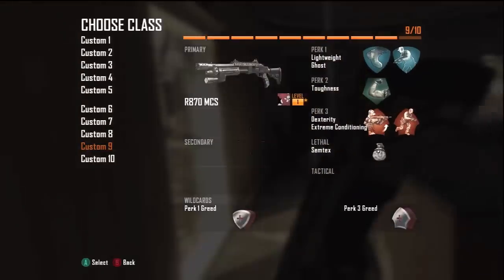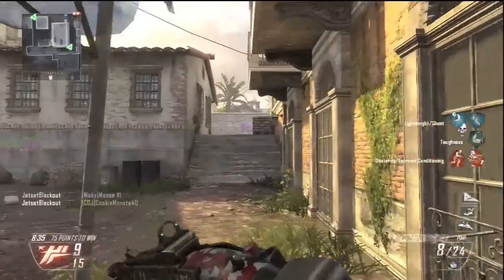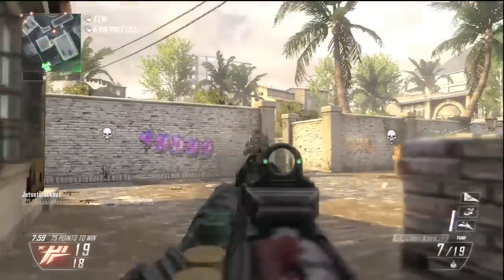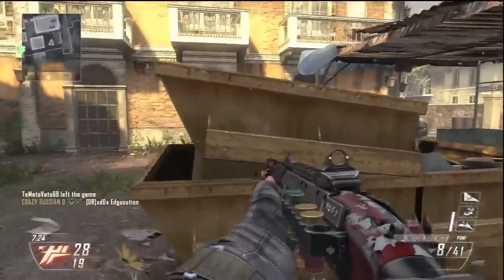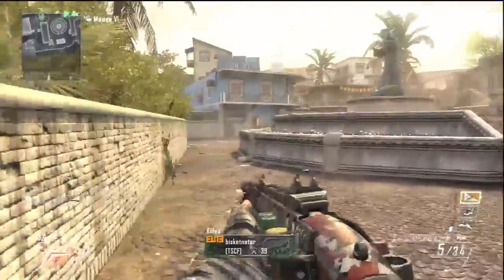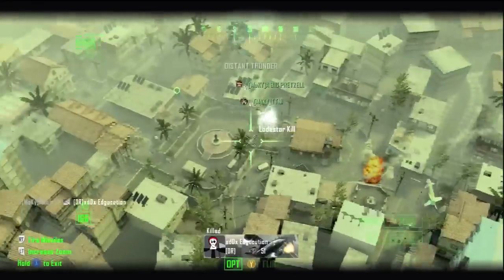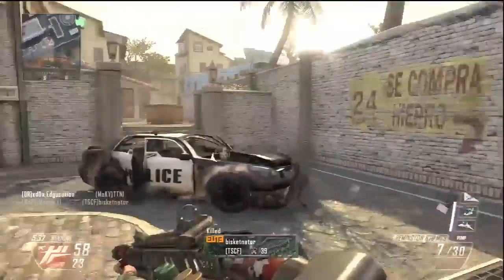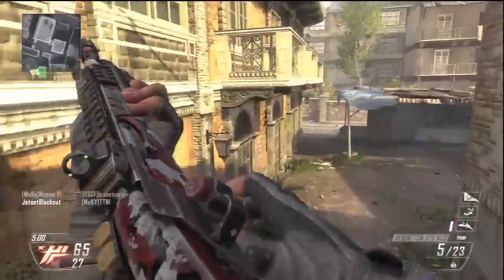Moose: Best killstreak, Shotgun Tips, and Christmas Noobs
Hey everybody i know i havn't uploaded in a while but here is a quick video about the best killstreaks, some shotgun tips, and Christmas noobs.

GT: Im Moosie